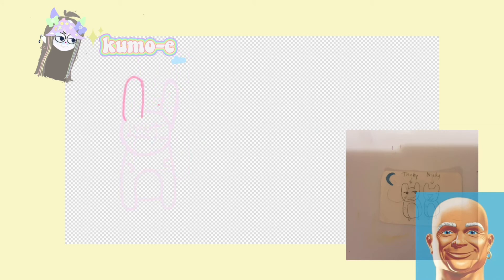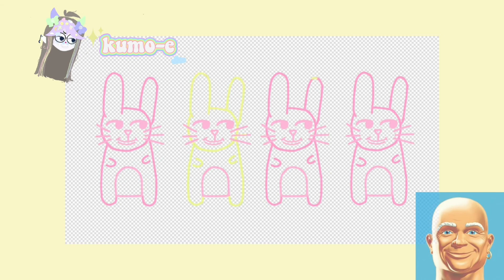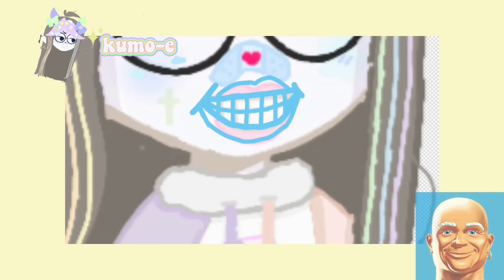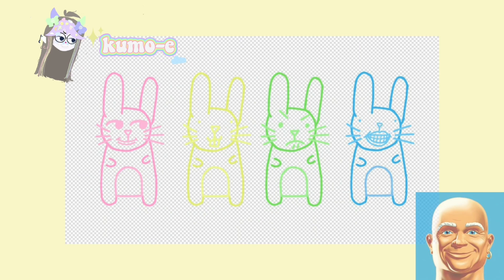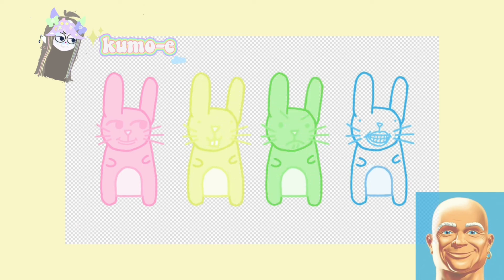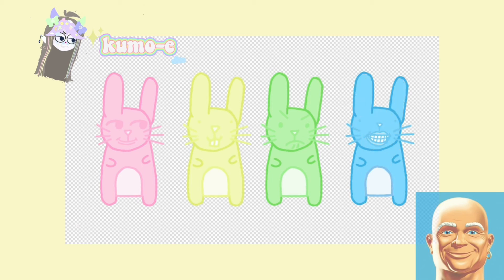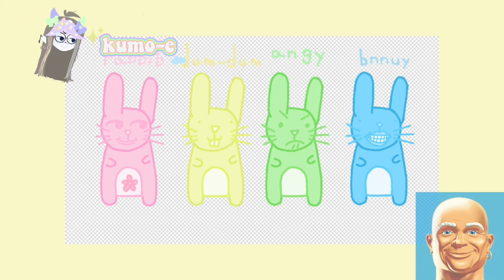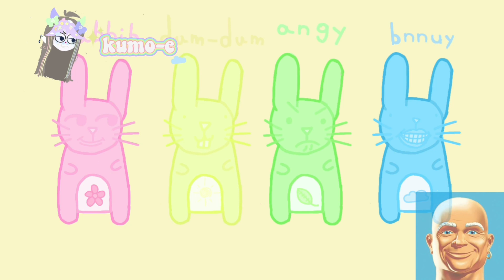☁️⇢꒰ creating ocs because why not ꒱ ୨୧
my screen time is almost up  ༎ຶ‿༎ຶ
konnichiwa!🧋
mr. cleann ( ͡° ͜ʖ ͡°)

timestamps!

0:00 ☁️ ɪɴᴛʀᴏ ☾︎

0:35 🍭 ɴᴏɴ-ʙɪᴀɴᴀʀʏ ʏ/ɴ ☾︎

1:47 🍼 ᴛʜᴇ ᴅᴜᴍᴍɪᴇs ʙᴜɴɴɪᴇs ☾︎

3:47 🍓 ᴏᴜᴛʀᴏ ☾︎

name: 🌟 omae da shindiru 😝
bye munchkins have a good dayy 🤪🤪